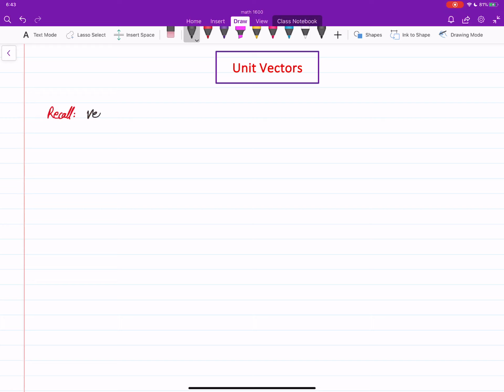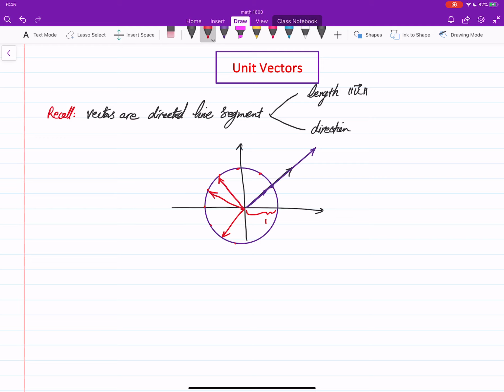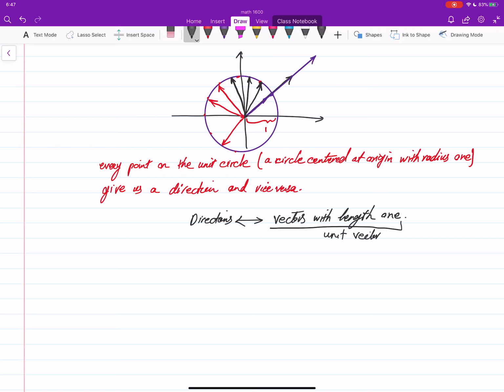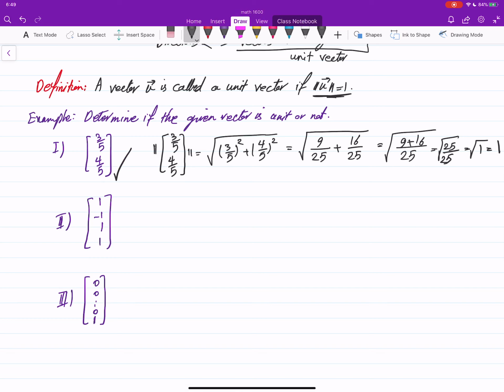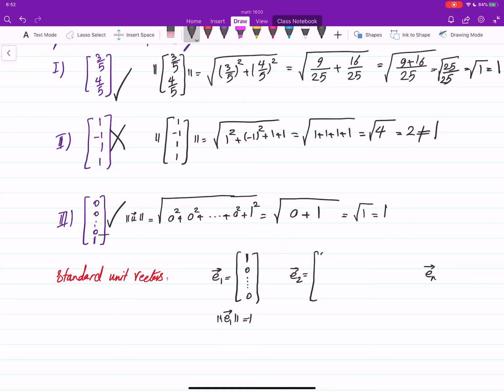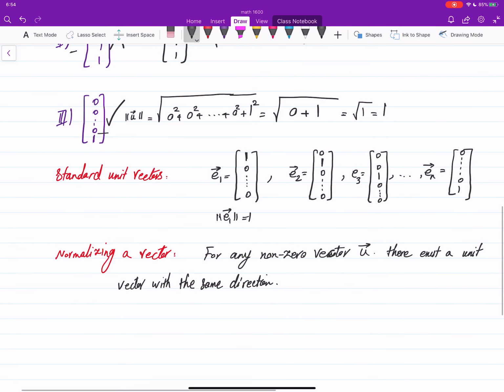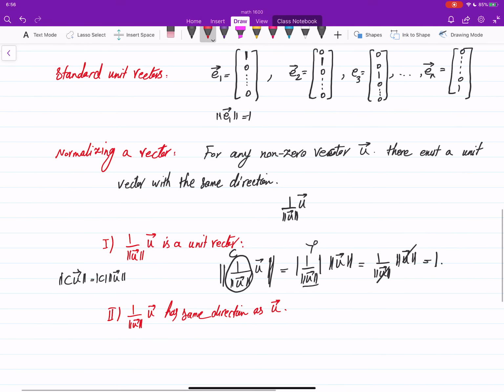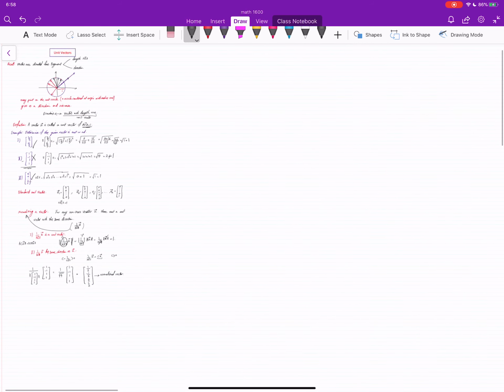Labtube-(Linear Algebra)- Unit Vectors